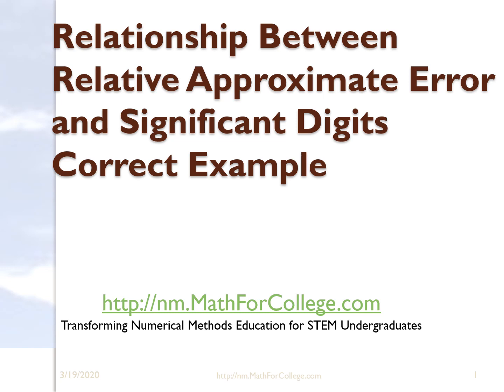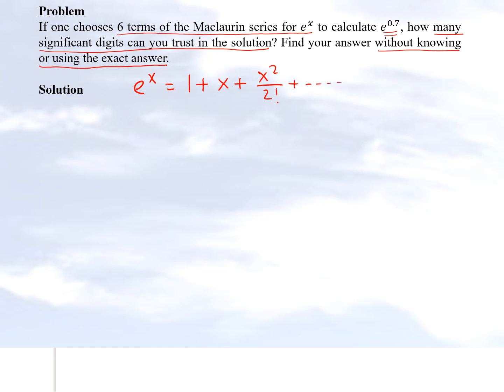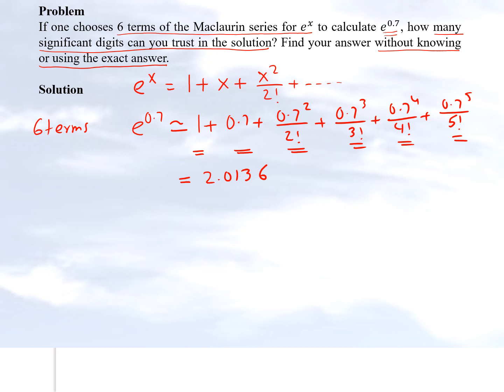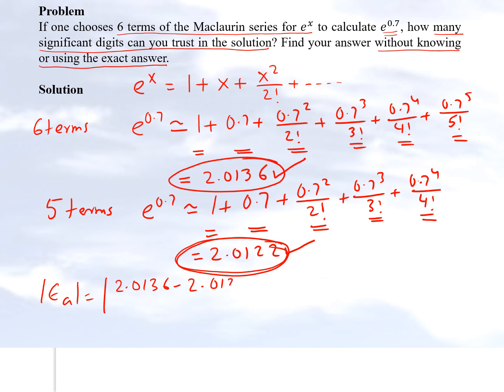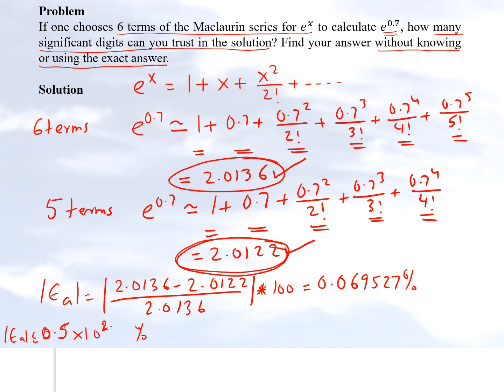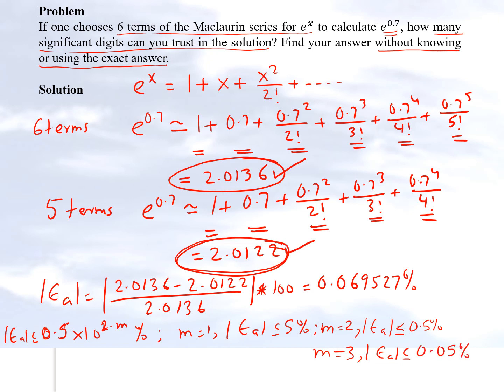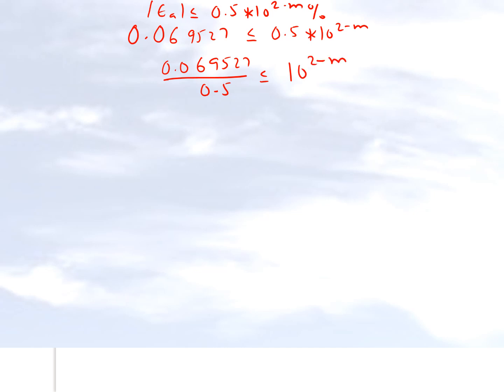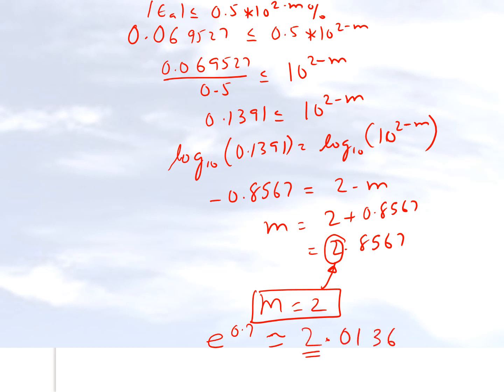Chapter 01.02: Example: Relationship Between Sig Digits & Absolute Relative Approximate Error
Find out how you can estimate the least number of significant digits are correct in an answer.  A Maclaurin series for exp(x) is used.